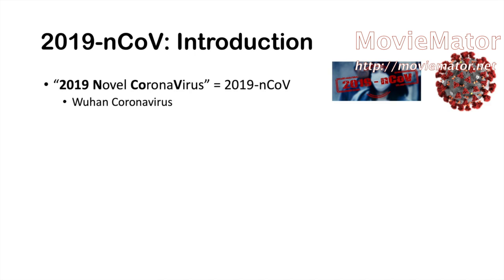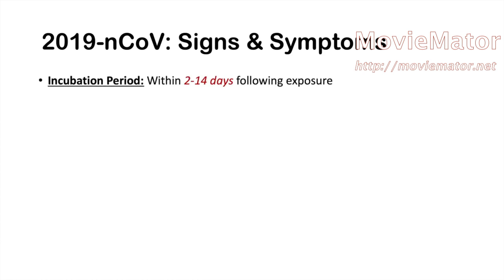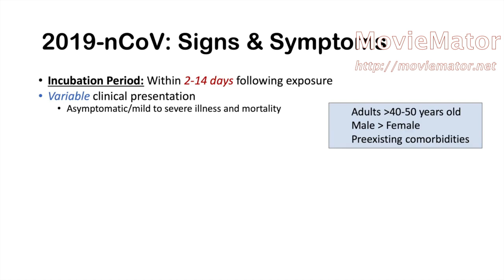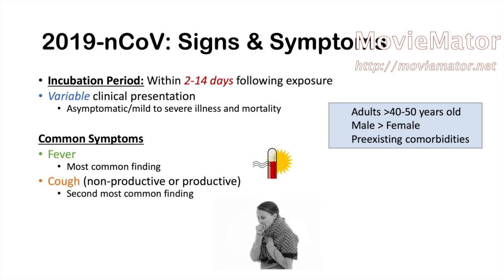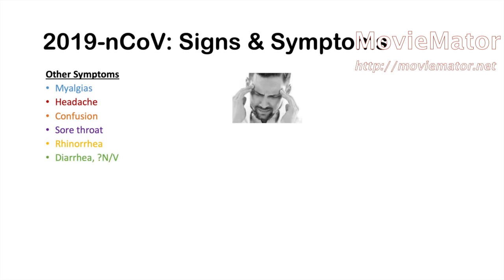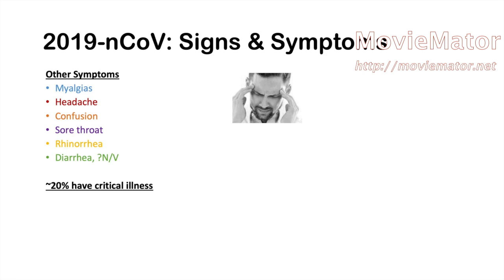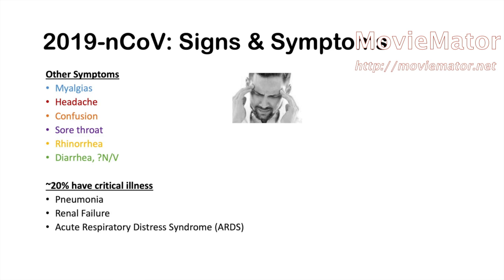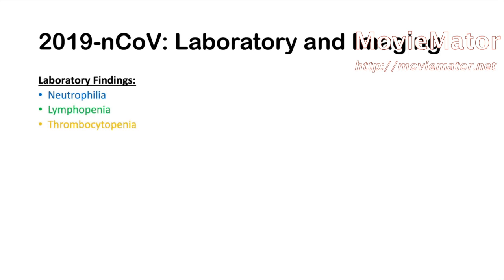Signs & Symptoms of Corona Virus | Part 1| Covid-19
Lesson on the Novel Coronavirus (2019-nCoV), incubation period, signs & symptoms, risk factors, laboratory findings, chest x ray findings, diagnosis, treatment and prevention of infection and spread of the virus.

IMPORTANT NOTE: Everyone, please forgive me for my very poor (and improper) pronunciation of Wuhan. My sincerest apologies!

The novel coronavirus (“2019 novel coronavirus”, 2019-nCoV) began in Wuhan, Hubei, China, from what is believe to be . In this lesson, we discuss the incubation period of the virus, the common and uncommon signs and symptoms, laboratory and bloodwork findings in patients with this virus, and chest x-ray (ex. bilateral pulmonary infiltrates) and CT scan findings (ex. ground-glass opacities). We also discuss how we can diagnosis this virus, possible treatment options for this viral infection, and methods of preventing infection and spread of this virus.